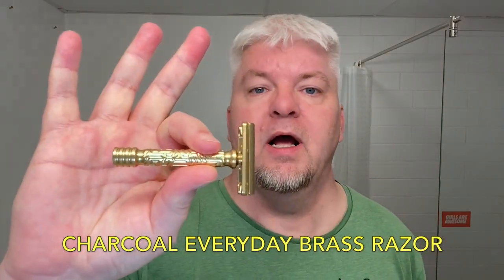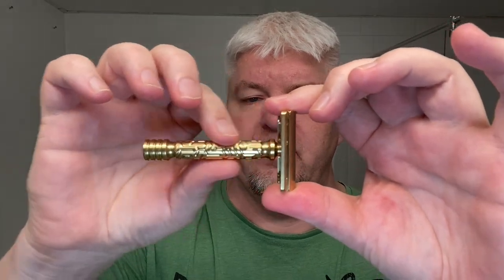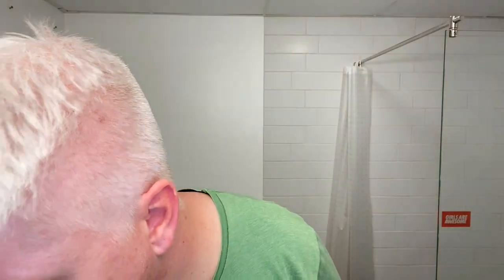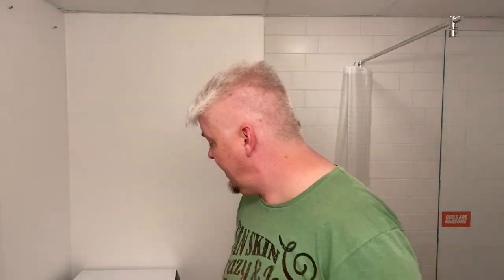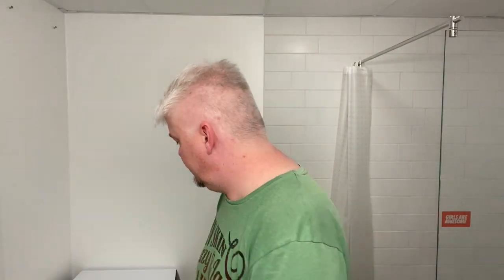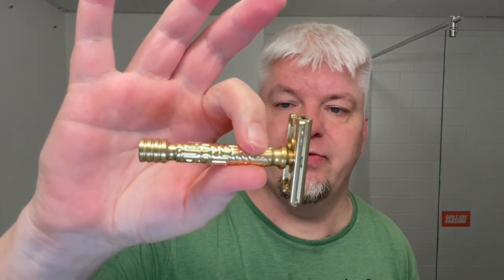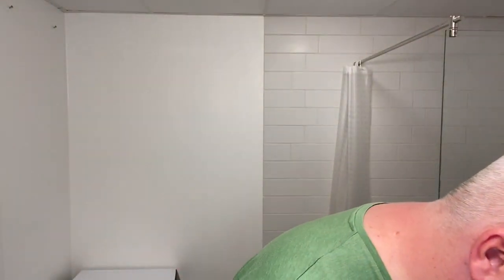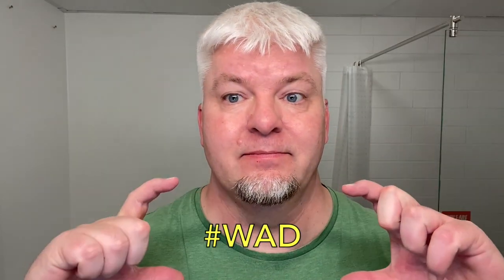CHARCOAL EVERYDAY BRASS RAZOR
SIG SOLO. LXXXII. JASS - Just A Saturday Shave No.7.

Razor: Charcoal Everyday Brass Razor - Maze 3.0 handle.
Blade: Gillette - 7 O'Clock Black Super Platinum..
Brush: Razorock - Big Bruce Synthetic - 26mm.
Soap: Obsessive Soap Perfectionist OSP - Old Gold.
After Shave - Old Spice.
Post Shave Creme - Nivea - Men.
Bowl: SIG SOLO BOWL - Black.

Unexpected and humbling!! I'm forever grateful!!